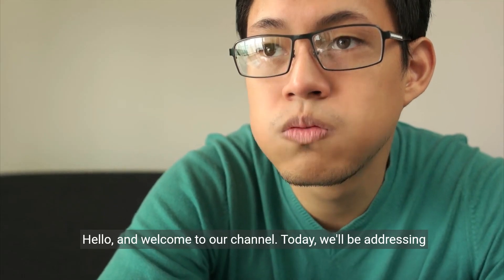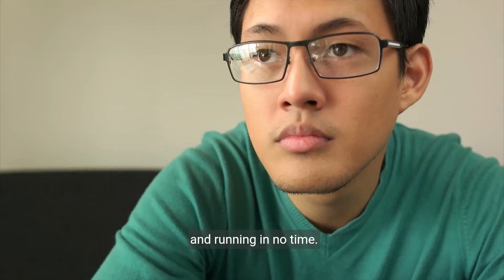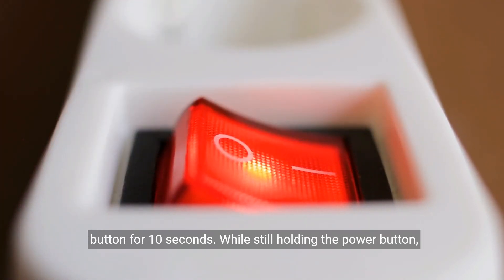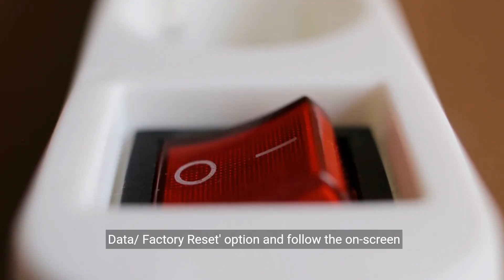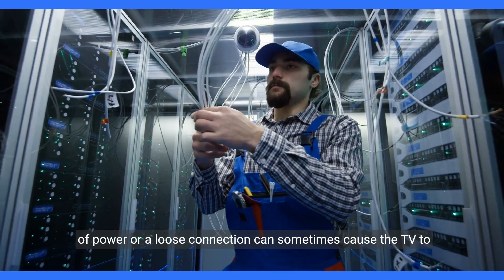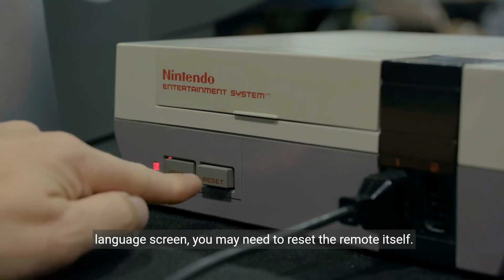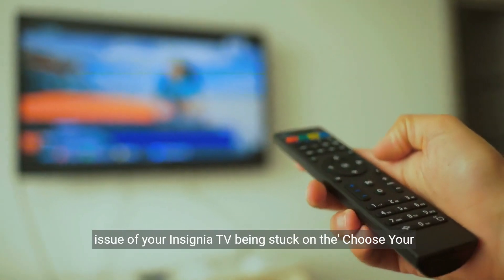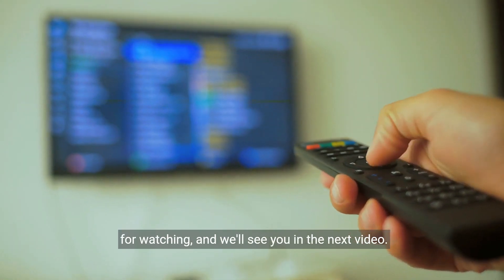How to Fix Insignia TV Stuck On Choose Your Language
Stuck with your Insignia TV on the 'Choose Your Language' screen? Watch our step-by-step guide to quickly fix your TV. Learn how to power cycle, check cables, and reset your remote with our easy tutorial.